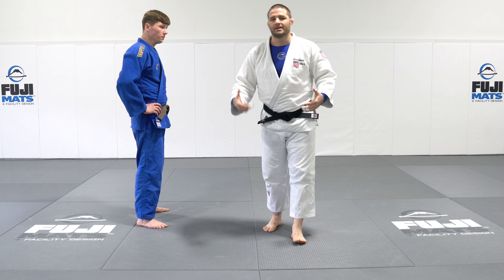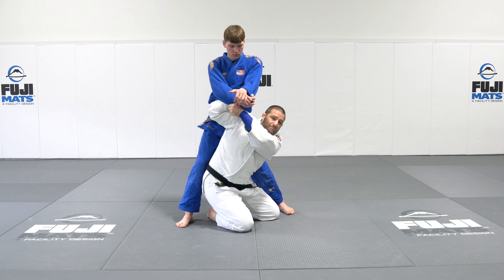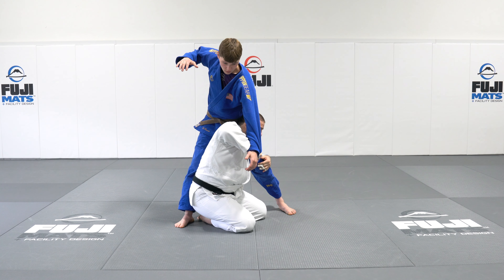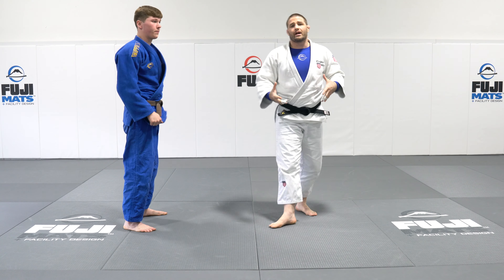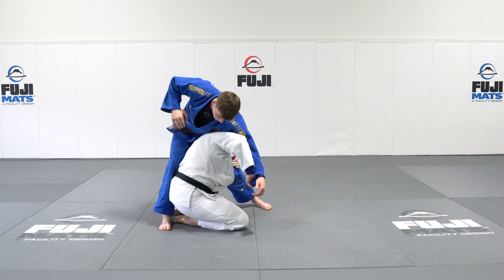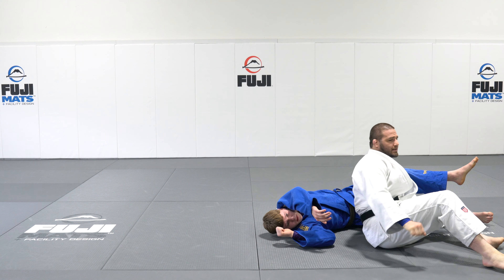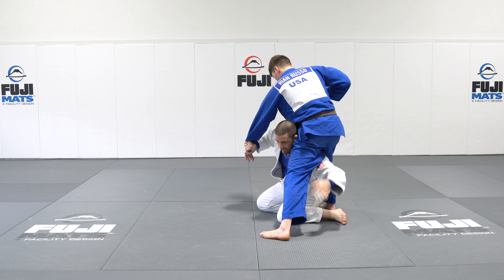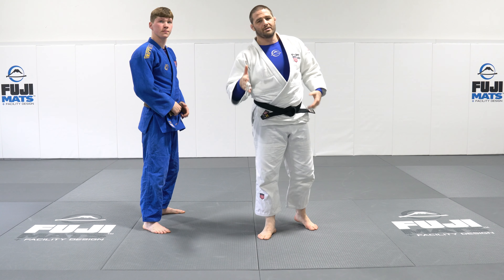ALERT!!! BEST SNEAKY TAKEDOWN FOR BJJ AND KOSEN JUDO!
Here is a great takedown for judo and bjj. Both sports can apply the principles in this technique for their own individual sport!